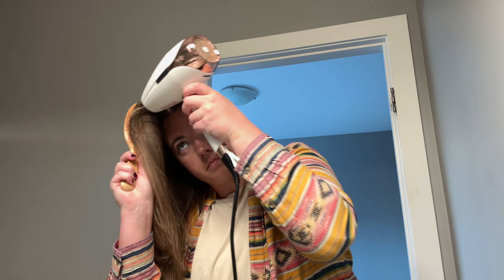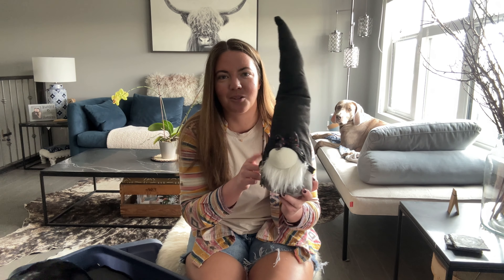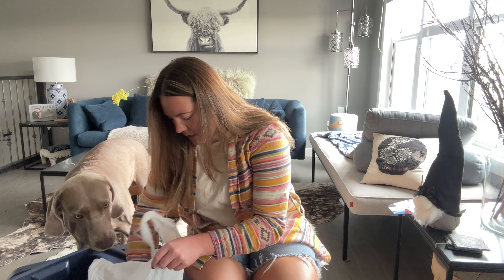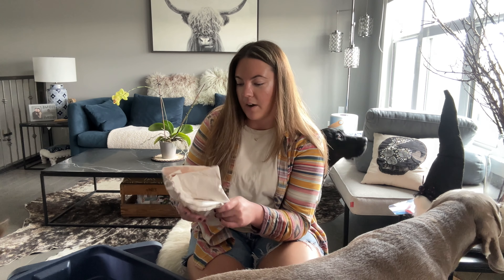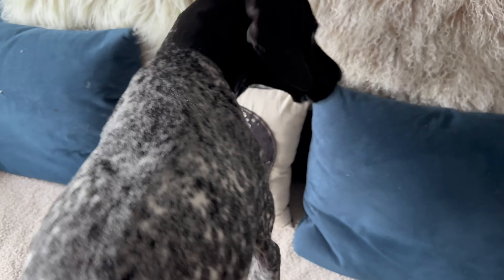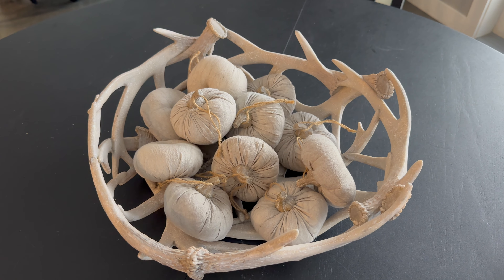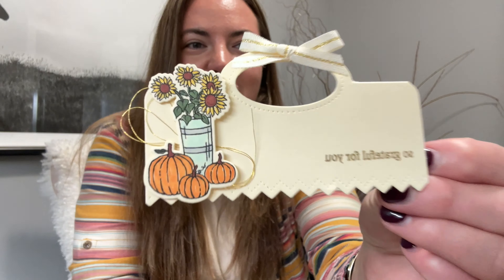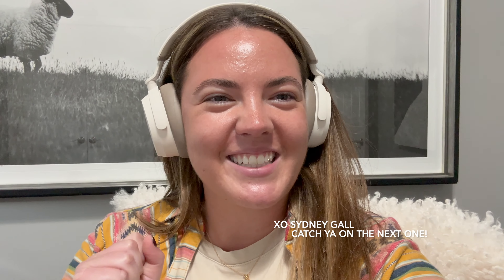Fall Decorating Part 1!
It's October! Let's start to decorate for fall!

Sharing some of my fall home decor including my Williams Sonoma halloween dish ware!